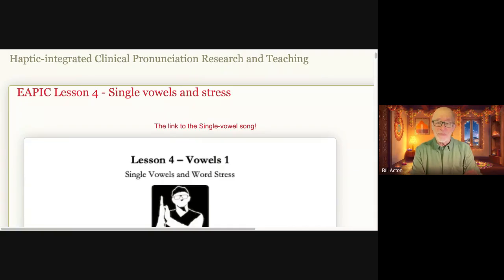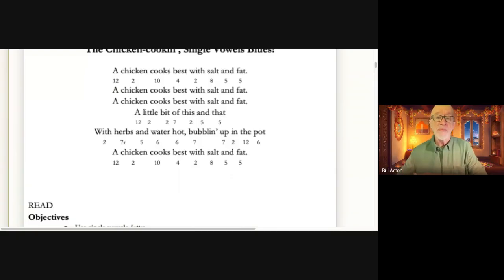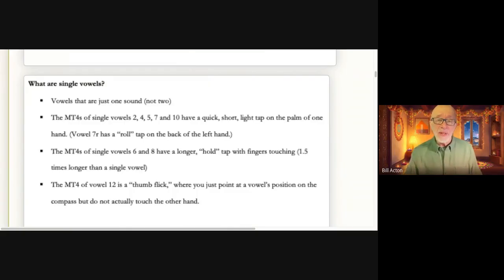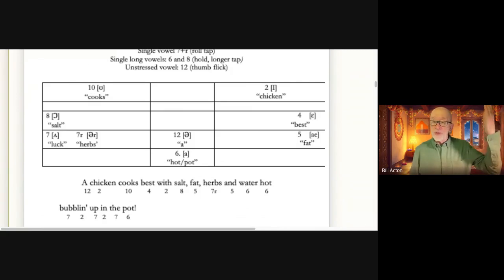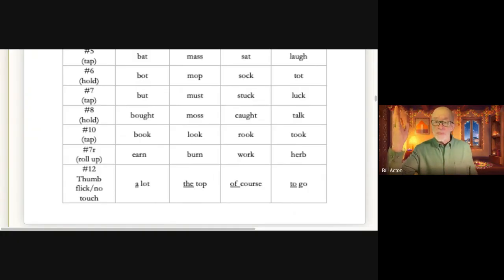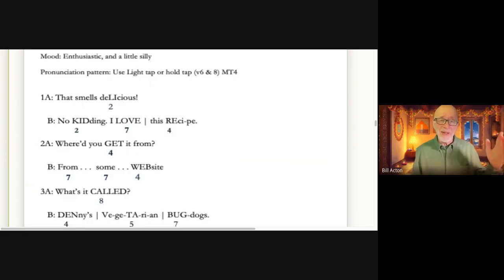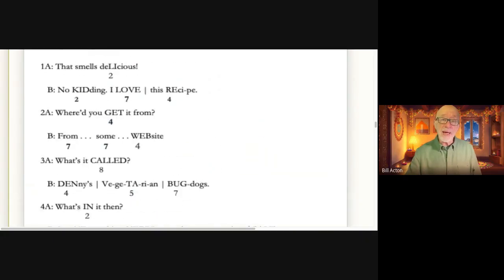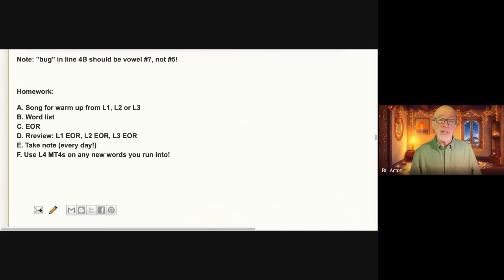EAPIC Lesson 4